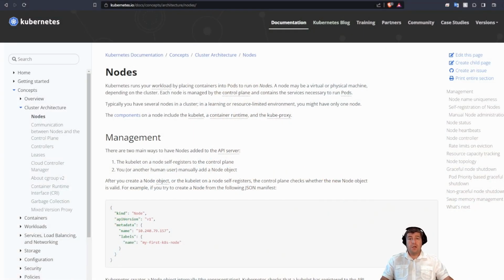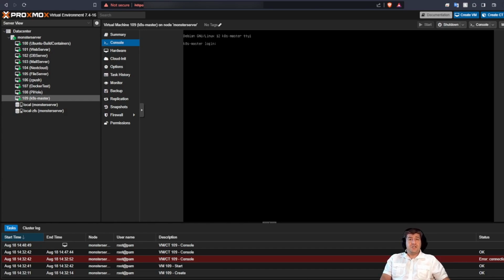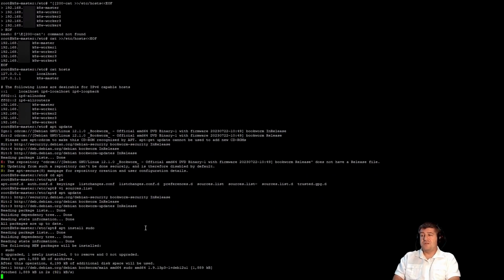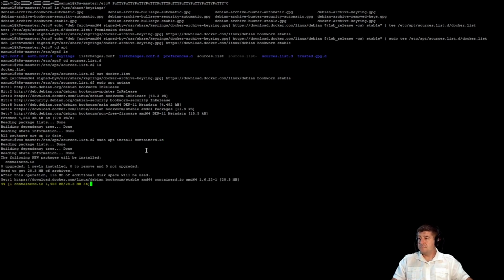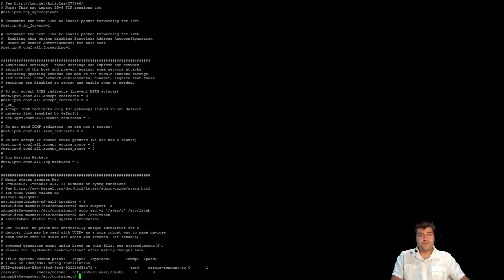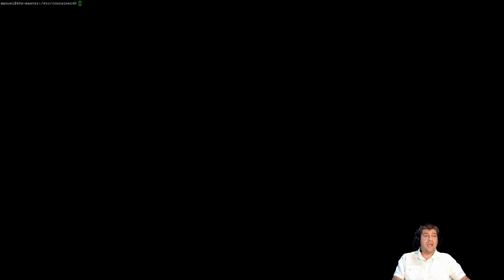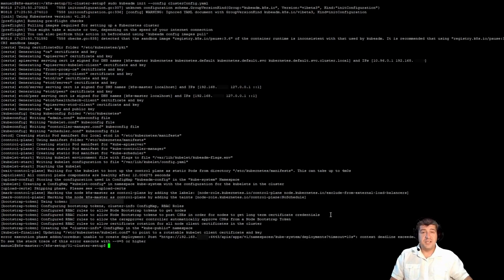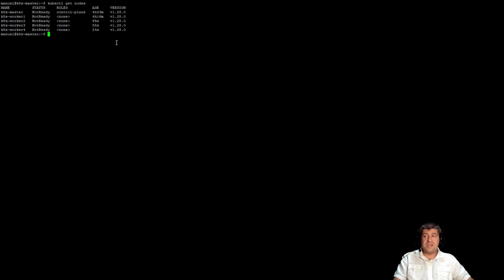[02] Kubernetes - Build Your Cluster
VIDEO CHAPTERS
0:00 What we will cover in this video
0:48 A brief overview - nodes and cluster
3:35 Create virtual machines
8:40 Configure VM
14:53 Adding additional packages
18:16 Prepare VM for container runtime
20:33 Install and configure containerd.io
26:58 Install Kubernetes Components
29:47 Configure VM for Kubernetes
33:11 Clone and configure VMs
39:37 Prepare the master node (control plane)
47:13 Finally - Initialize the cluster
52:48 Join the nodes to your cluster

attention
at time code 22:10 I am using wget. That command throws some weird characters. In the description below I added the curl command which works much smoother. Use that command instead.
attention

In this video we are getting started and build our kubernetes cluster. We will build the VMs, configure these systems, setup the container runtime and join all nodes into the cluster.
The video is quite long so if you want to skip certain chapters please go ahead and jump to the time codes which are set in the video and described below.

Commands from the video (incomplete list; just the long ones for copy and pasting)
Time code: 12:55
cat /etc/hostname

Time code: 13:48
cat /etc/hosts

Time code: 14:17 (YOU MIGHT HAVE TO REPLACE THE › AND ‹ WITH THE ONES ON YOUR KEYBOARD SHOULD THAT COMMAND NOT WORK; YOUTUBE RESTRICTIONS ON SIGNS AND SYMBOLS IN THE DESCRIPTION)
cat ››/etc/hosts‹‹EOF
192.168.XXX.XXX k8s-master
192.168.XXX.XXY k8s-worker1
192.168.XXX.XXZ k8s-worker2
192.168.XXX.XXA k8s-worker3
192.168.XXX.XXB k8w-worker4
EOF

16:18 apt install sudo
16:53 nano sudoers

USERNAME  ALL=(ALL:ALL) ALL

17:45 sudo apt install vim -y
18:35
cat ‹‹EOF | sudo tee /etc/modules-load.d/containerd.conf
overlay
br_netfilter
EOF

18:52 sudo modprobe overlay
19:10 sudo modprobe br_netfilter

Time code: 19:35
cat ‹‹EOF | sudo tee /etc/sysctl.d/99-kubernetes-cri.conf
net.bridge.bridge-nf-call-iptables  = 1
net.ipv4.ip_forward                 = 1
net.bridge.bridge-nf-call-ip6tables = 1
EOF

20:01 cat /etc/sysctl.d/99-kubernetes-cri.conf
20:21 sudo sysctl --system
20:43 sudo apt update && apt install -y apt-transport-https ca-certificates curl software-properties-common
21:43 curl -fsSL | sudo gpg --dearmor -o /usr/share/keyrings/docker-archive-keyring.gpg
22:10 ls /user/share/keyrings
22:38 echo "deb [arch=amd64 signed-by=/usr/share/keyrings/docker-archive-keyring.gpg] $(lsb_release -cs) stable" | tee /etc/apt/sources.list.d/docker.list
24:15 sudo apt install containerd.io
25:20 sudo mkdir -p /etc/containerd
25:41 containerd config default | sudo tee /etc/containerd/config.toml
25:57 vim config.tom
26:45 sudo systemctl restart containerd
27:20 curl -fsSL | sudo gpg --dearmor -o /etc/apt/keyrings/kubernetes-apt-keyring.gpg
27:42 echo 'deb [signed-by=/etc/apt/keyrings/kubernetes-apt-keyring.gpg] /' | sudo tee /etc/apt/sources.list.d/kubernetes.list
27:55 sudo apt update
29:00 sudo apt install kubelet kubectl kubeadm -y
30:00 sudo vim /etc/sysctl.conf

add at the end:
net.bridge.bridge-nf-call-iptables = 1

31:00 sudo swapoff -a
31:20 sudo sed -i '/swap/d' /etc/fstab
32:08 echo '1' &lt; /proc/sys/net/ipv4/ip_forward

On the k8s-master
40:17 sudo kubeadm config images pull

Time code: 42:00 clusterConfig.yaml
kind: ClusterConfiguration
kubernetesVersion: "v1.28.0"
networking:
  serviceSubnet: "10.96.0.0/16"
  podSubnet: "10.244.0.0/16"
kind: KubeletConfiguration
cgroupDriver: systemd
kind: initConfiguration
localAPIEndpoint:
  advertiseAddress: "192.168.xxx.xxx"
  bindPort: 6443

47:20 sudo kubeadm init --config clusterConfig.yaml
48:32 sudo modprobe br_netfilter
48:45 sudo kubeadm reset
49:10 sudo rm -r /etc/cni/net.d
50:00 sudo kubeadm init --config clusterConfig.yaml
51:33 mkdir -p $HOME/.kube
51:55 sudo cp -i /etc/kubernetes/admin.conf $HOME/.kube/config
52:05 sudo chown $(id -u): $(id -g) $HOME/.kube/config

On the NODES execute the JOIN command that was printed on the master at the time of the initiation of the cluster.

Docker and the Docker logo are trademarks or registered trademarks of Docker, Inc. in the United States and/or other countries. Docker, Inc. and other parties may also have trademark rights in other terms used herein.
Proxmox® is a registered trademark of Proxmox Server Solutions GmbH in the EU, the U.S., and other countries.
Kubernetes is a registered trademark of the Linux Foundation.